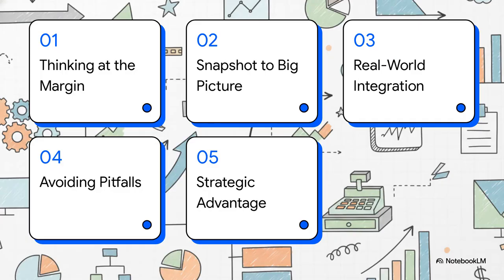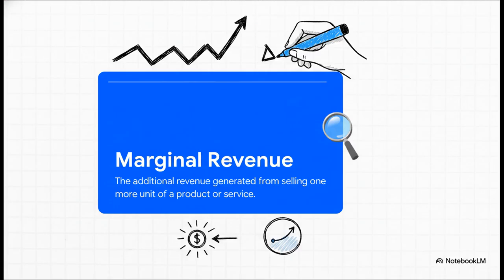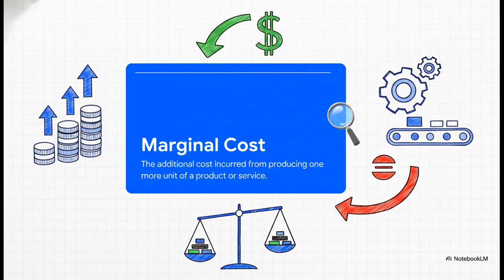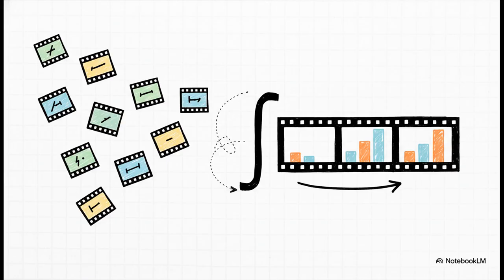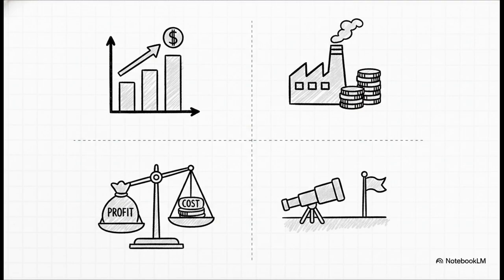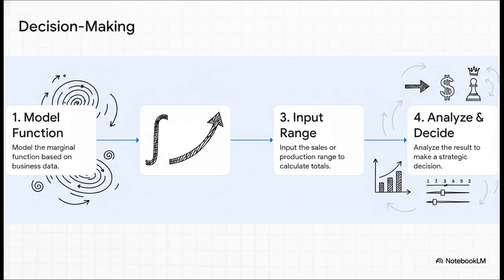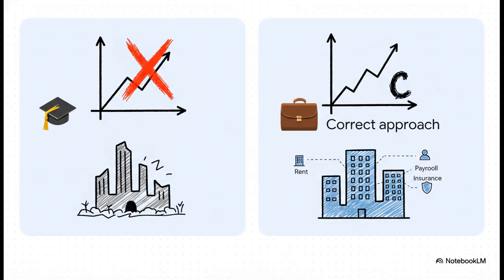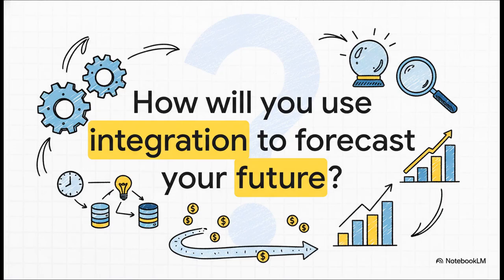Business Mathematics Week 12 Part 9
The provided text explains how integral calculus serves as a vital tool for making informed business decisions. By applying integration to marginal functions, companies can determine the cumulative values of their revenue, expenditures, and overall earnings. This mathematical process allows leadership to transform rate-of-change data into long-term financial insights. Ultimately, these calculations assist organizations in forecasting future performance and establishing more effective strategic plans.